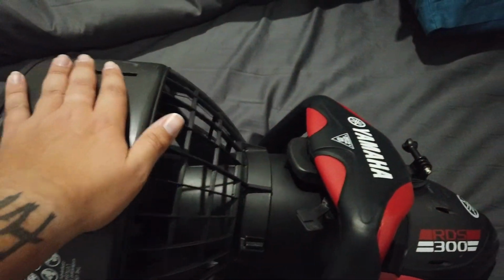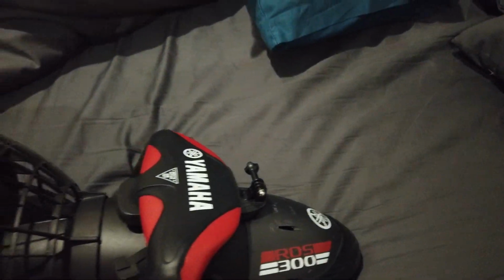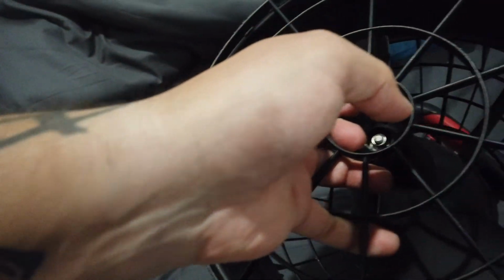Diving the gold coast seaway at night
In this episode we test out the Yamaha RDS 300 seascooter and dive into the night.